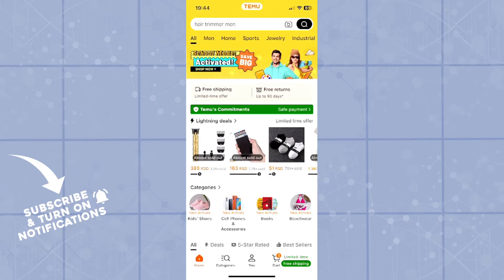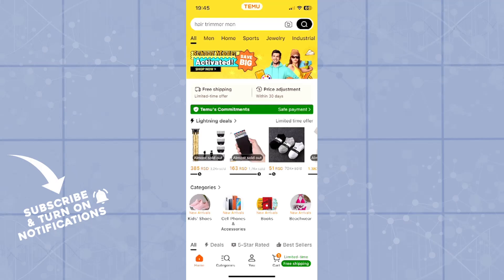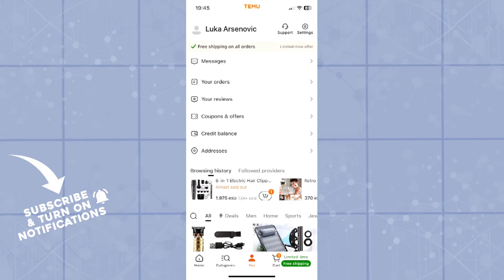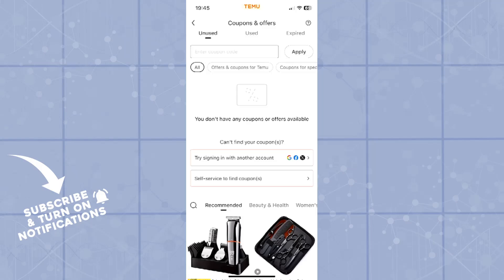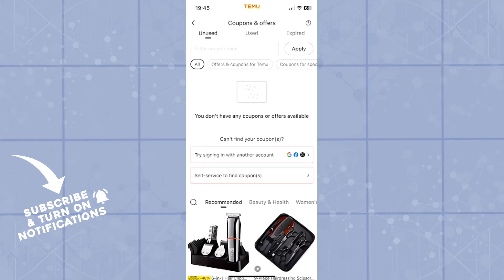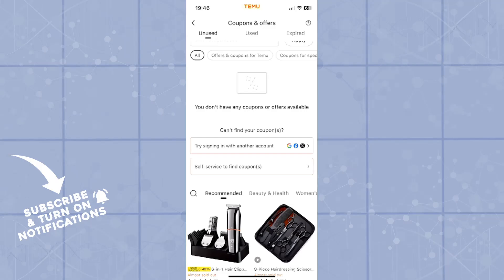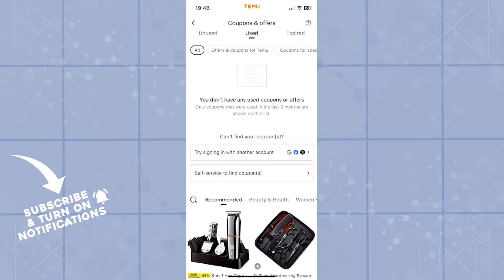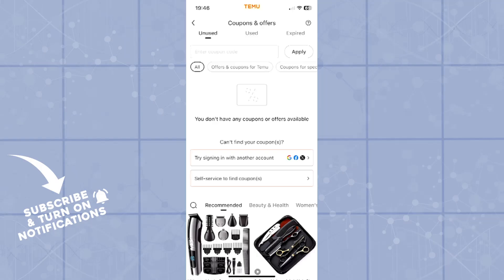How To Redeem Code On Temu (Easiest Way)​​​​​​​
In this video I will show you How To Redeem Code On Temu. It would be good if you watch the video until the end so that you don't miss important steps.